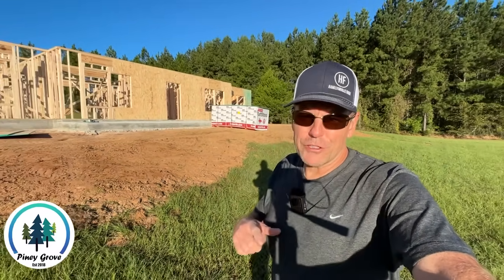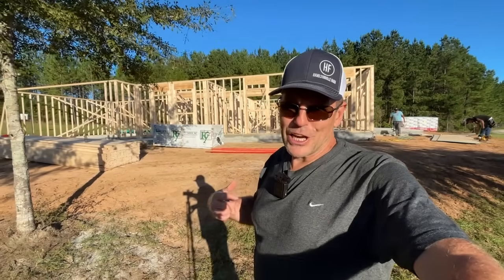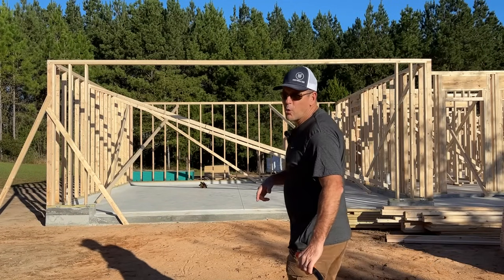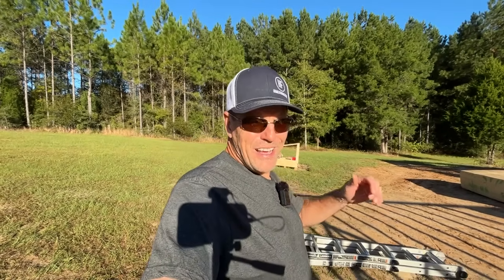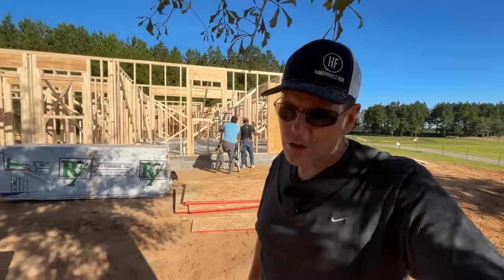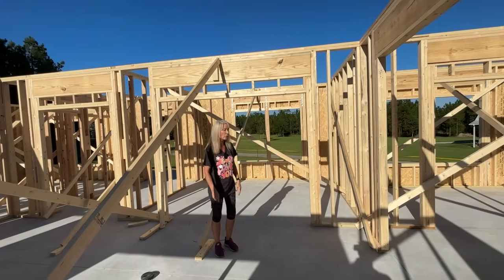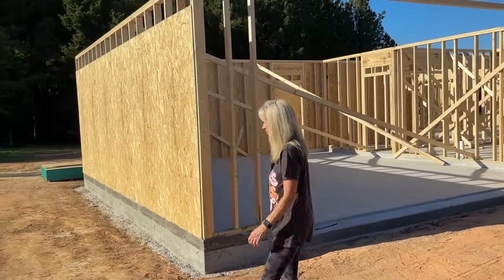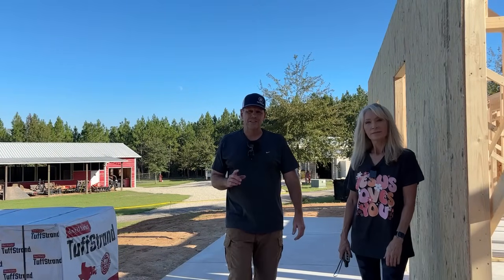Our DREAM HOUSE Is Ready For A Roof In 2 DAYS!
How to frame and sheath a house  E363

Mower Blade Sharpener Guide
275 Gallon IBC Tote
Vise Grip Wire Pliers
12V Pump
6’ Digging and Pry bar

Our Story:
journey!

Brad & Deb